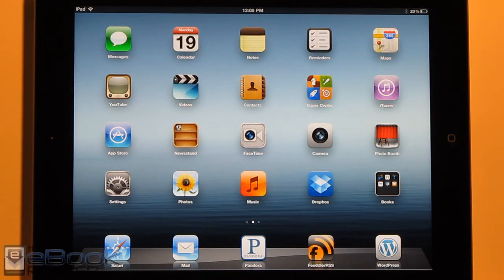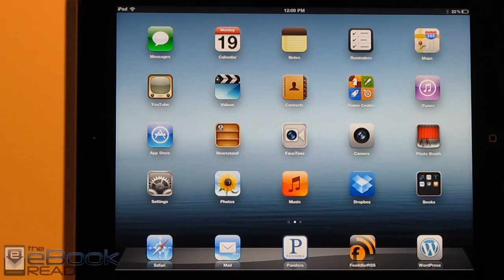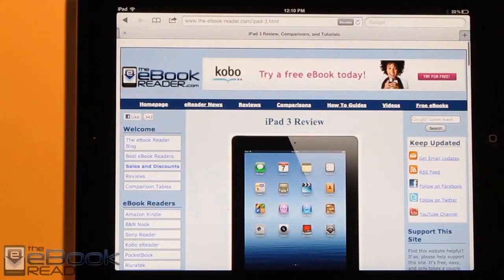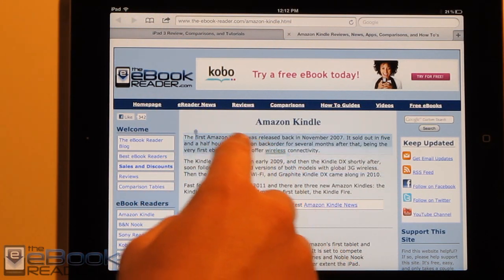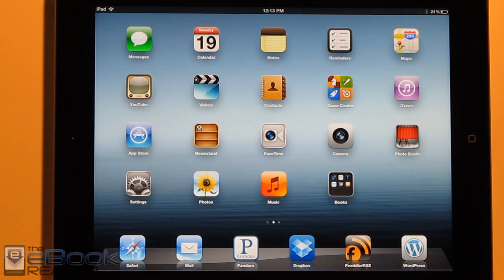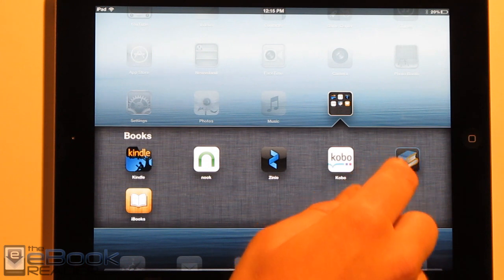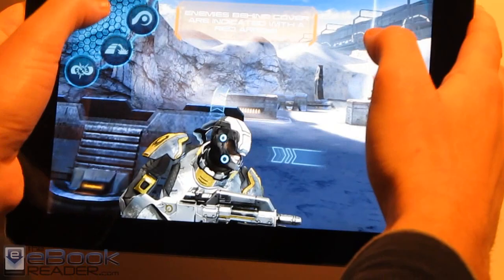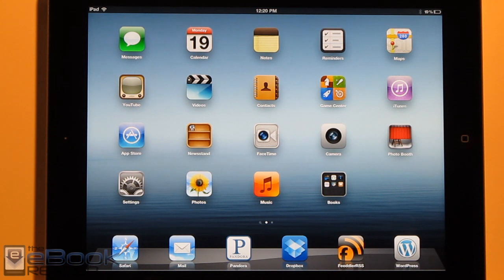iPad 3 Review and General Walkthrough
iPad 3 Written Review This video is a general review of the Apple iPad 3 that shows its features and gestures and basic operation.

Sometimes I misspeak in the videos or forget details (it's a lot harder than it looks!) so make sure to reference the written review for more information and specifics.

If you want to ask me a specific question, leave a comment on The eBook Reader Blog or use my contact form. With over 100 videos, I can't keep up with all the YouTube comments anymore.